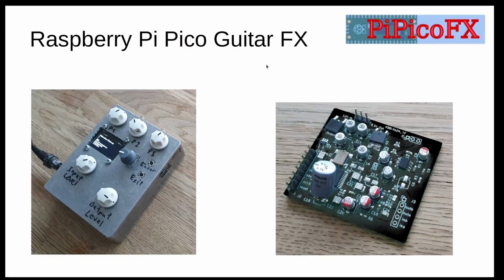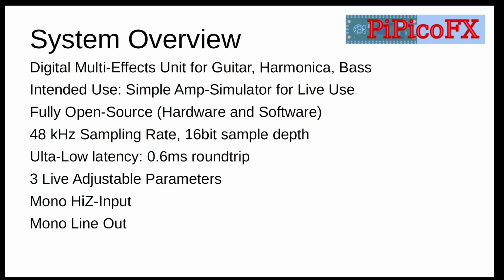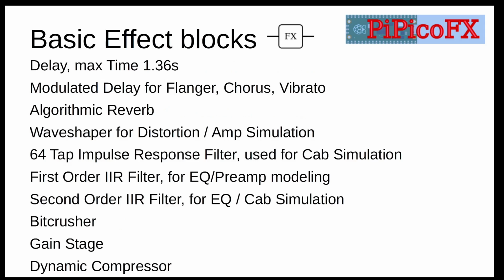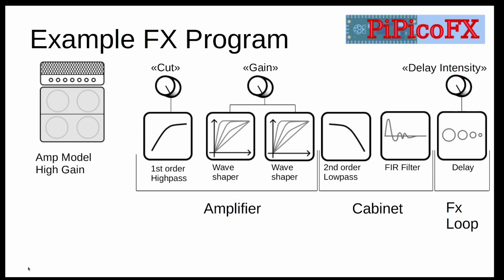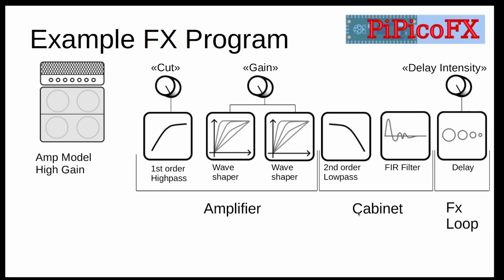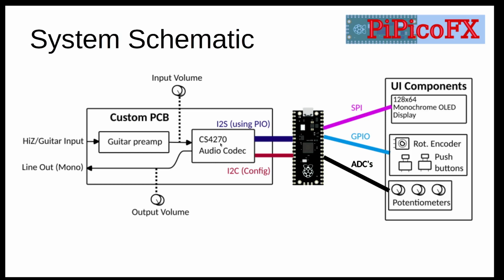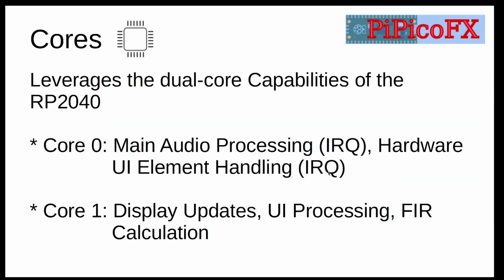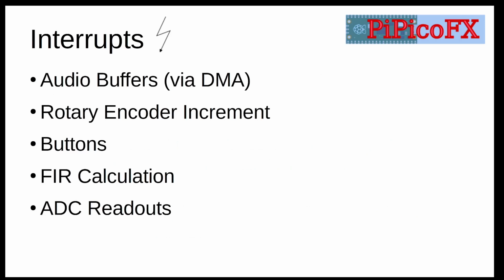Raspberry Pi Pico Guitar Effect: Overview Presentation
Short overview of the PiPicoFX, a Raspberry Pi Pico-based open source guitar effects device. Sources ar available on Github